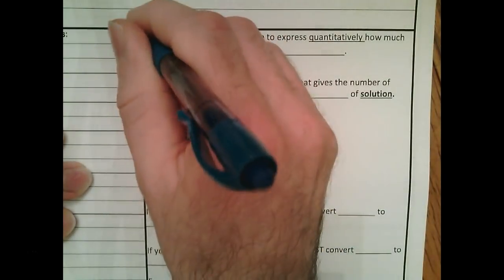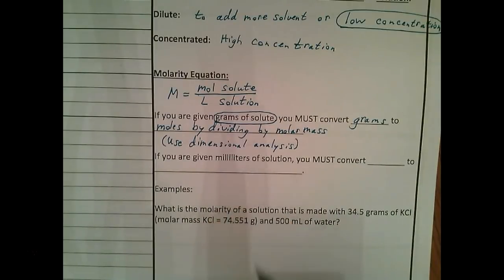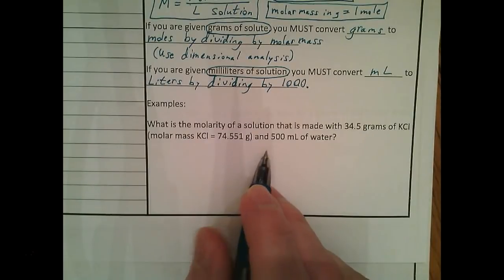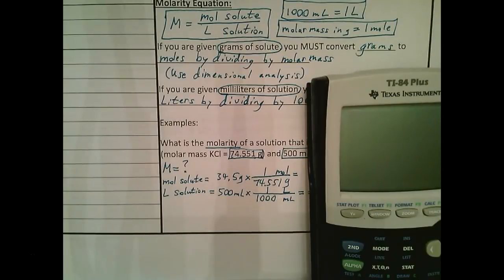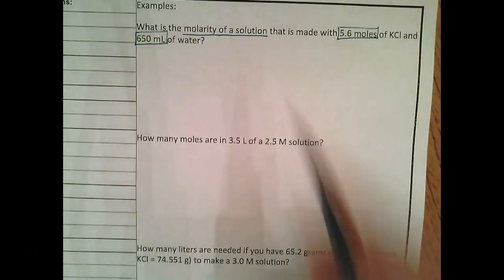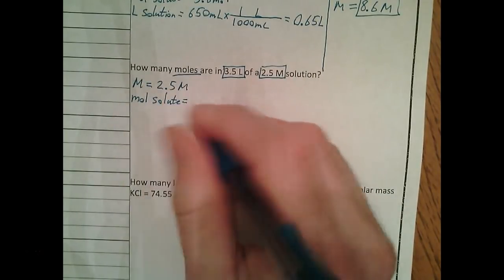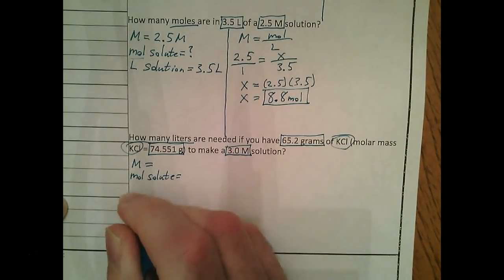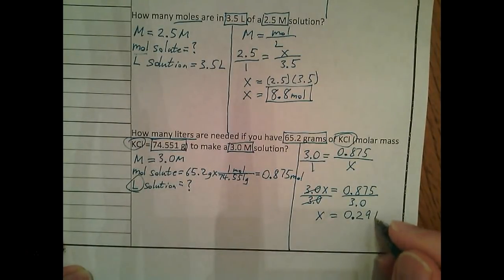Concentration and Molarity Notes